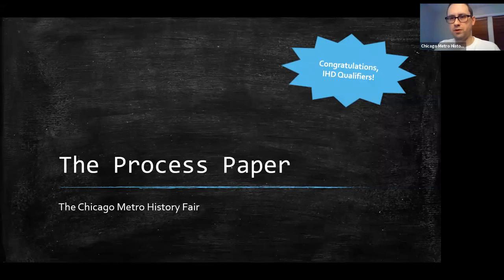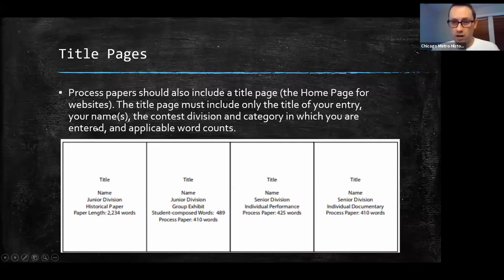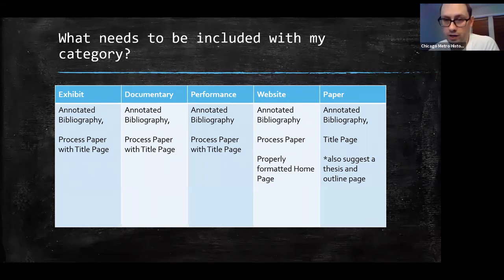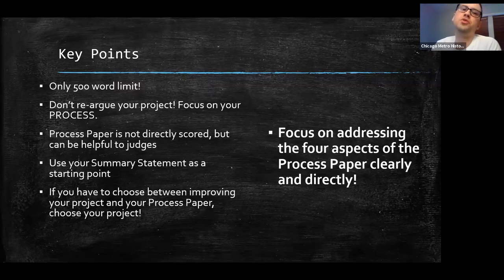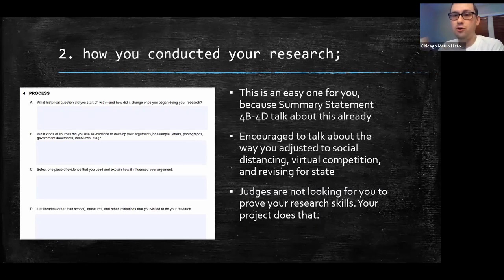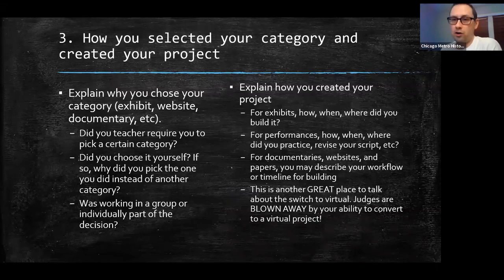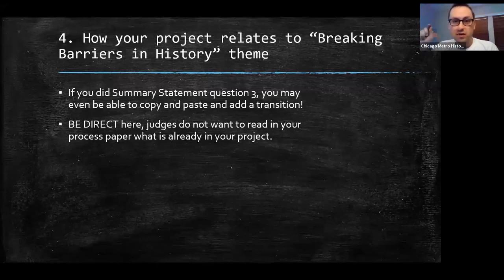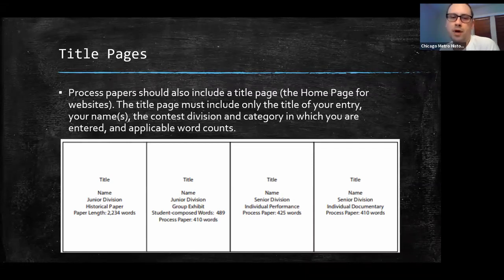CMHF Process Paper Webinar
This video discusses how to create and submit the Process Paper for CMHF projects that qualify for IHD in 2020.

~2:01 PART I -- RULES AND SUBMISSION
~2:20 What is the Process Paper?
~5:11 Title Pages
~8:00 Home Pages for Websites
~9:44 What needs to be included with my category?
~12:44 How to Submit the Process Paper

~16:00 - PART II -- WRITING THE PROCESS PAPER
~22:20 Section 1: How you chose your topic
~25:09 Section 2: How you conducted your research
~28:20 Section 3: How you selected your category and created your project
~35:18 Section 4: How your project related to the "Breaking Barriers" theme

~36:55 Common Questions
~39:18 Formatting, spacing, fonts, etc.